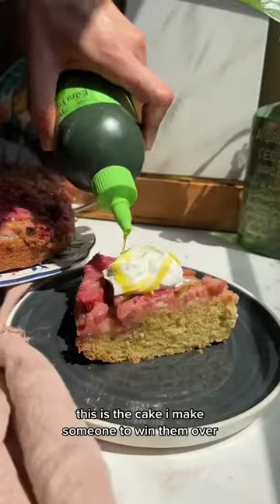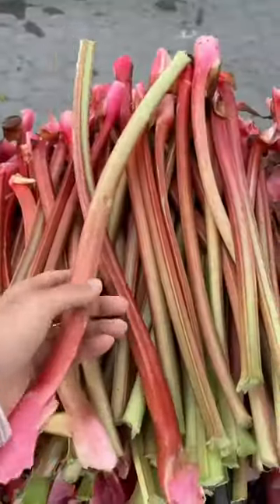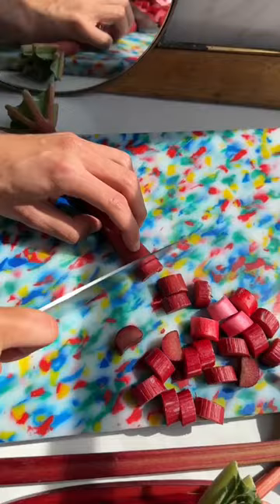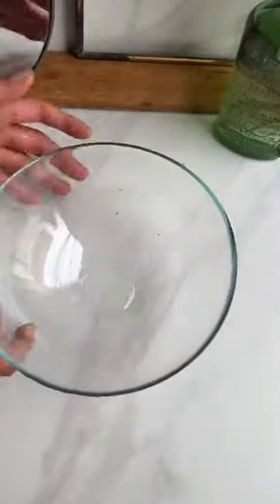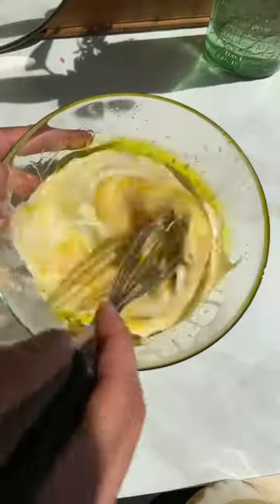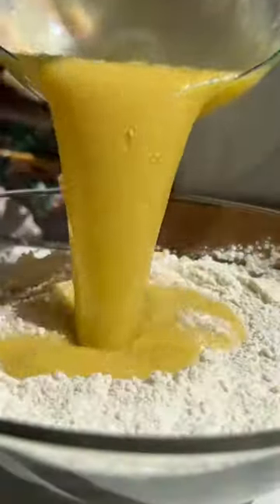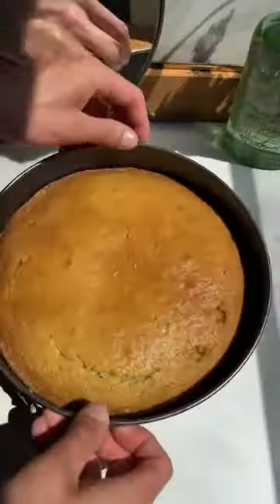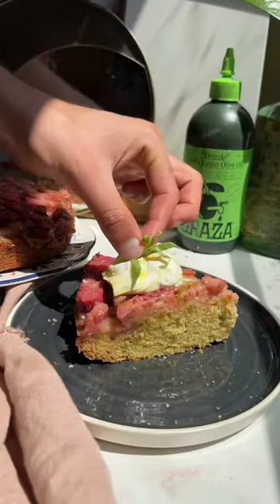Spam or rhubarb on olive oil cake the world may never know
Welcome to the culinary world of Nasim Lahbichi! 🍽️ Indulge your senses and embark on a gastronomic journey through delectable recipes, culinary adventures, and mouthwatering delights.

👩‍🍳 Join me as I explore the art of cooking and share my passion for exquisite flavors, creative dishes, and culinary inspirations. From tantalizing appetizers to sumptuous mains and decadent desserts, there's something for every palate to savor.

🍲 Dive into the rich tapestry of global cuisines with recipes inspired by diverse cultures and traditions.
🥗 Explore the freshest ingredients, innovative cooking techniques, and culinary tips to elevate your home cooking experience.
🍰 Indulge in the sweet pleasures of baking with irresistible desserts, cakes, and pastries that are sure to satisfy your sweet tooth.
🍣 Join me on culinary adventures as we discover hidden gems, food festivals, and dining experiences around the world.

Thank you for joining me in celebrating the joy of food and culinary delights! Bon appétit! 🥂✨